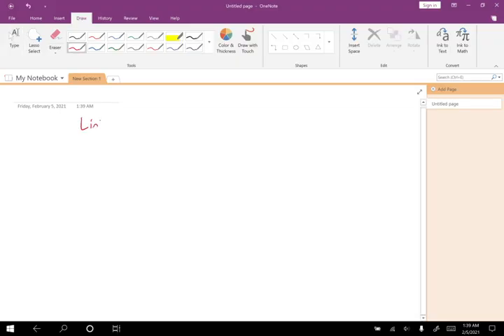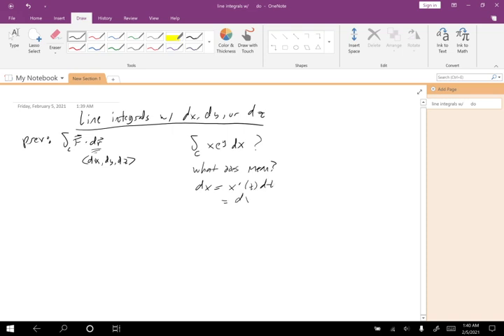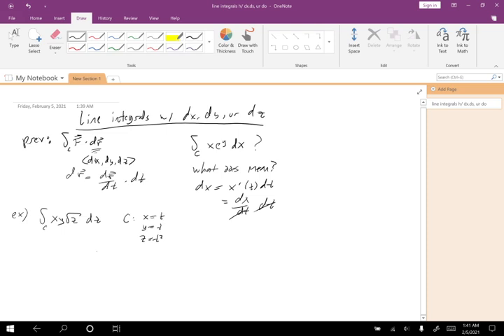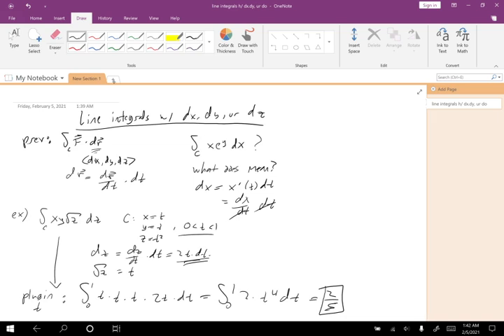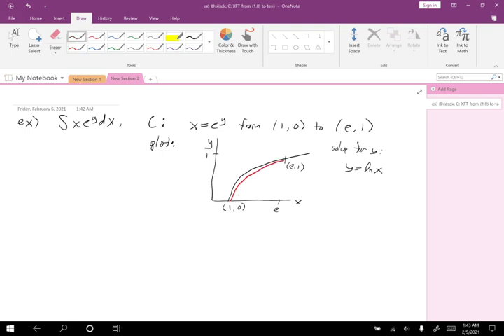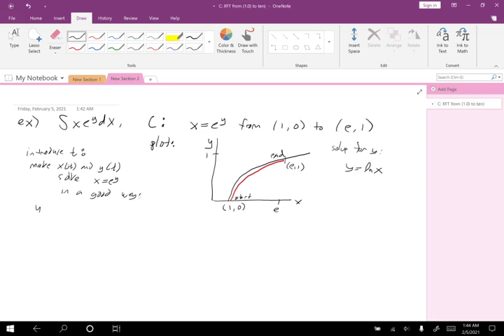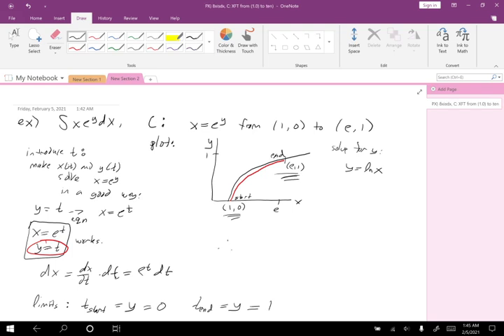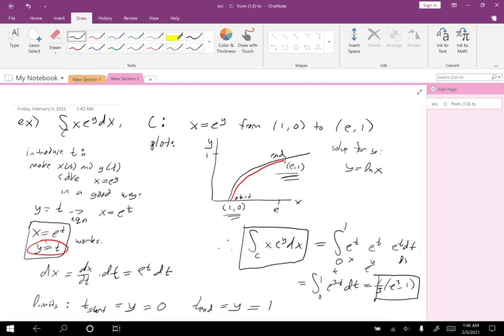Multivariable Calculus 12.2: line integrals just with dx